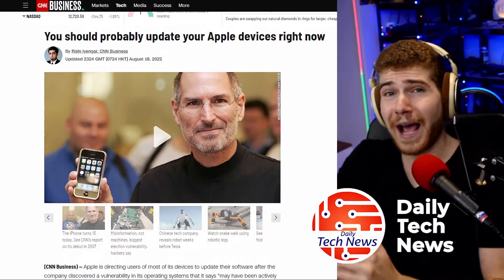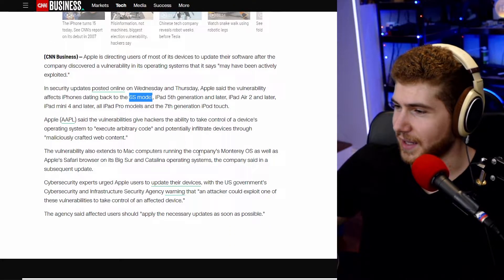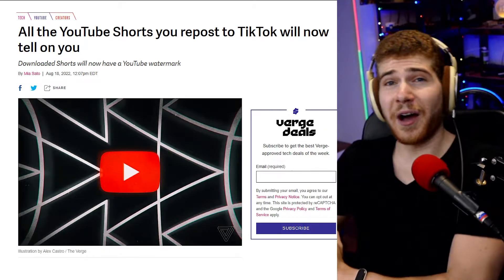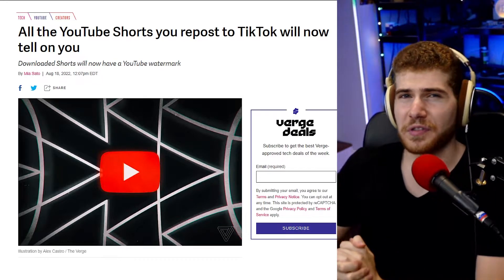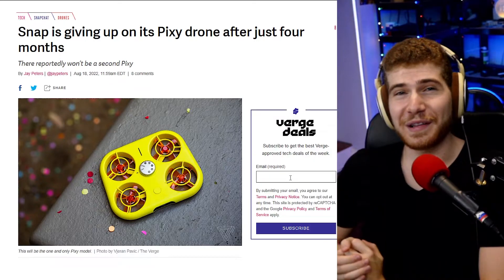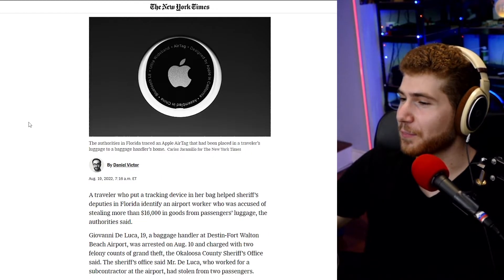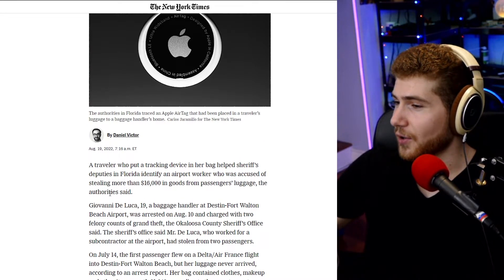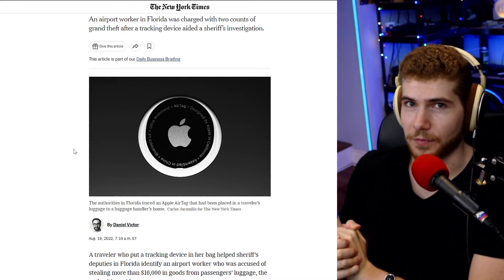UPDATE YOUR IPHONE & MAC NOW!!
If you have an Apple device iPhone, iPad, iPod or even a Mac you need to update your software right now as Apple along with the US government’s Cybersecurity agency is warning that a vulnerability has been discovered that has most likely been actively exploited.
Nvidia’s GeForce Now game streaming service is being upgraded to support resolutions of up to 1440p as well as 120fps on Chrome & Microsoft Edge so now you could actually play semi-competitively.
Youtube will now leave a watermark on a YT Shorts video you download, so they are sort of going after their users that just repost stuff to TikTok.
And Snapchat is giving up on its Pixy drone just 4 months after launching it so no more cool floating camera Snapchats for you.
Come back for more Daily Tech News so that together we can eventually take over the World.

0:00 Intro
0:03 UPDATE UR APPLE NOW!!
0:51 Geforce now 1440p & 120FPS
1.25 Youtube Shorts watermark
2:36 Snapchat’s Pixy drone is gone
3:25 Apple AirTag catches thief
4:28 Outro